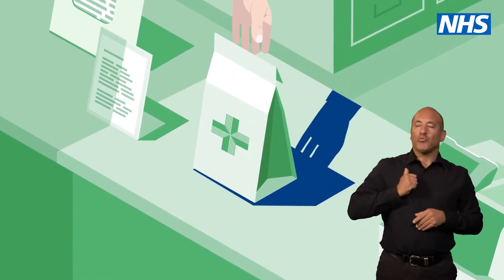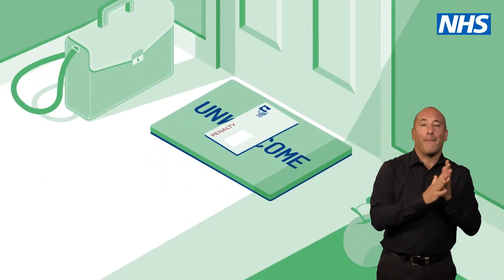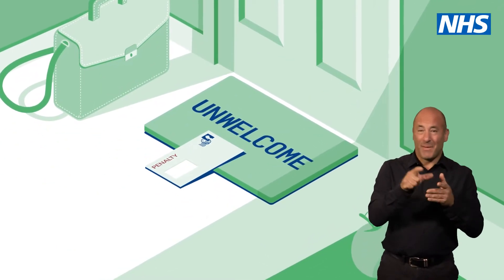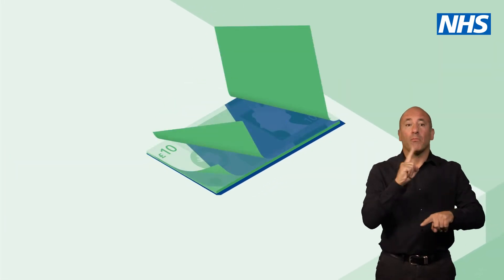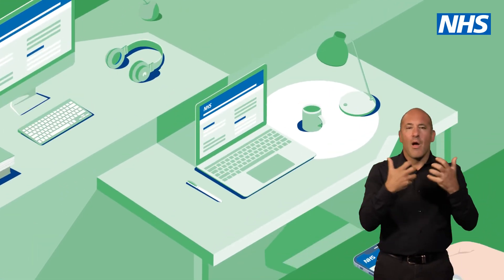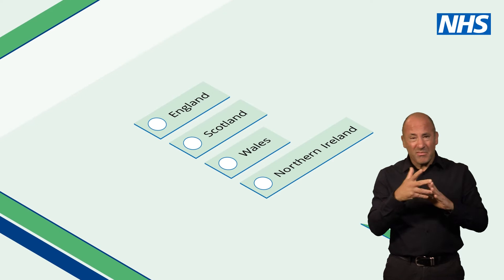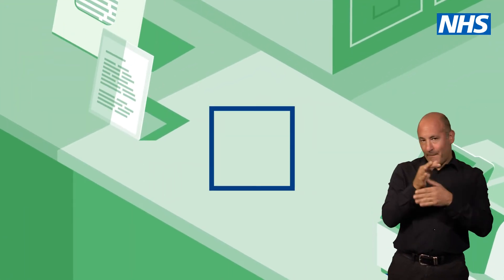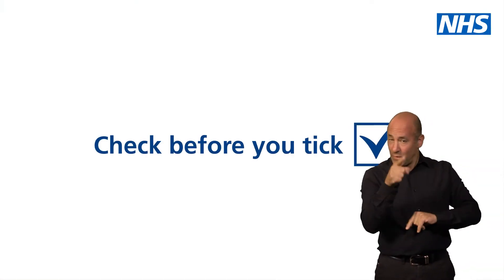NHS – Check before you tick – Not all benefits entitle you to free prescriptions – BSL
British Sign Language version of the ‘Check before you tick’ video. Not all benefits entitle you to free prescriptions. If you claim a free prescription when you're not entitled, you could face a penalty charge. Use the NHS online eligibility checker to find out more